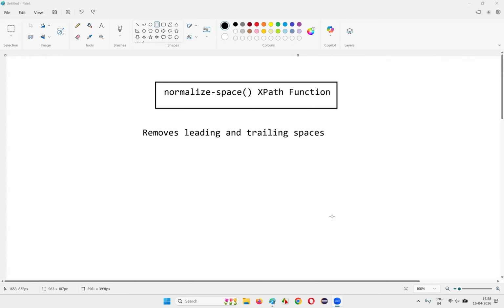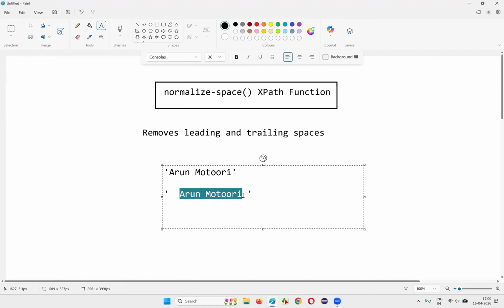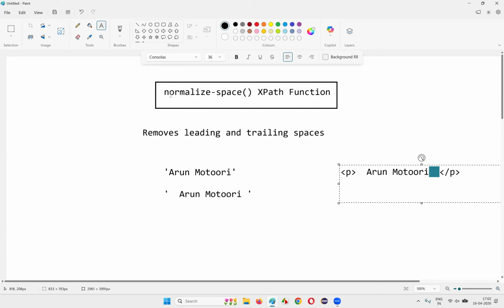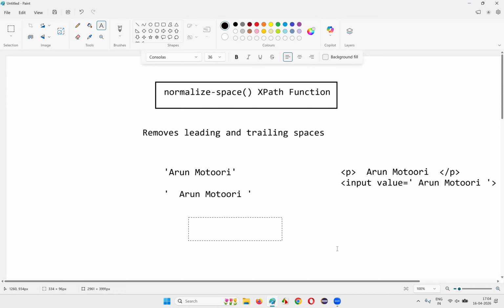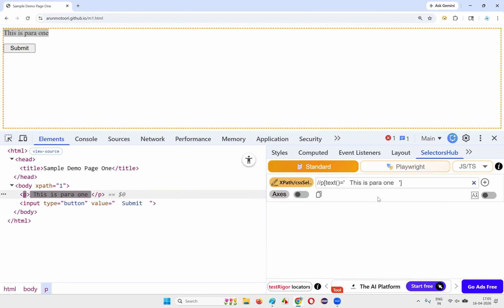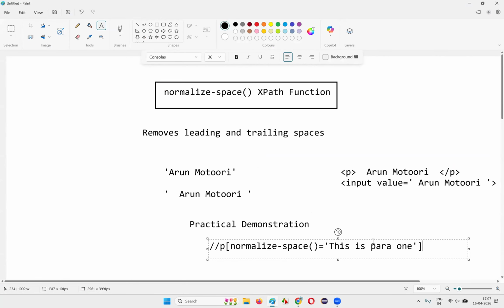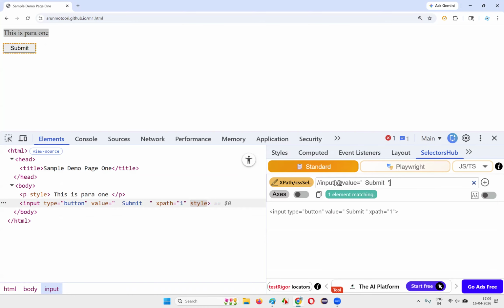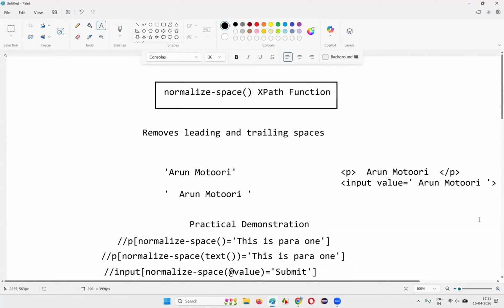90. normalize-space() function in XPath Expressions (Selenium Java 2026)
**normalize-space() XPath Function**

Removes leading and trailing spaces
Also removes extra spaces between words

**Examples:**
'Arun Motoori' →Arun Motoori

**HTML Example:**

p tag starting Arun Motoori p tag ending
input tag value=' Arun Motoori '

**Practical XPath Usage:**
//p[normalize-space()='This is para one']

//p[normalize-space(text())='This is para one']

//input[normalize-space(@value)='Submit']